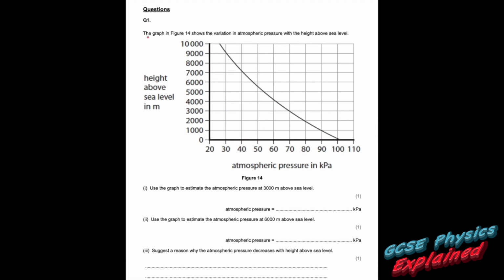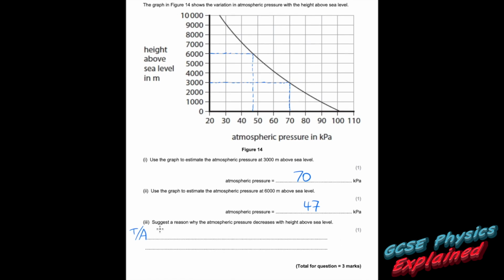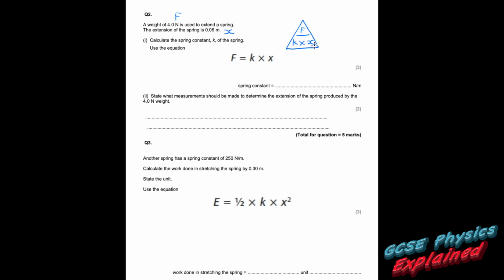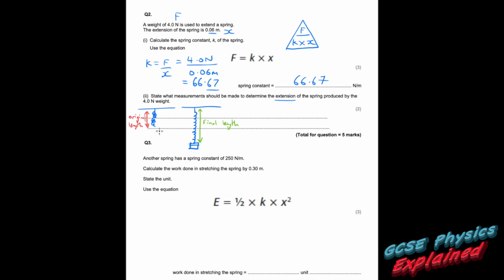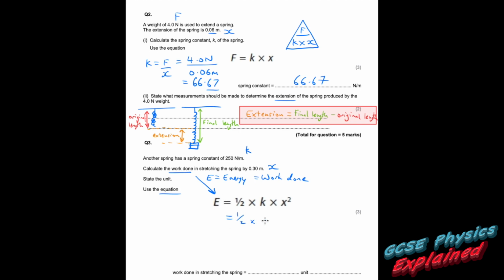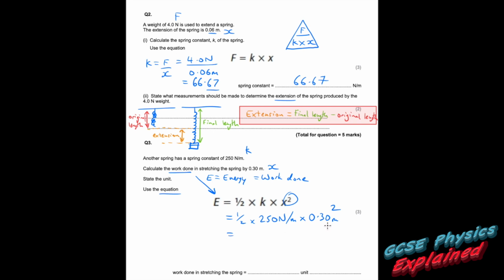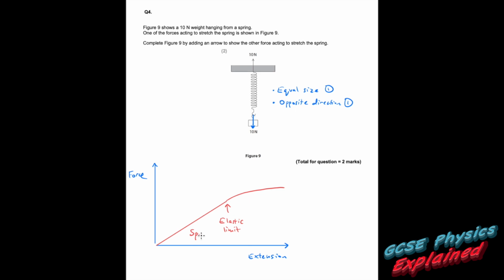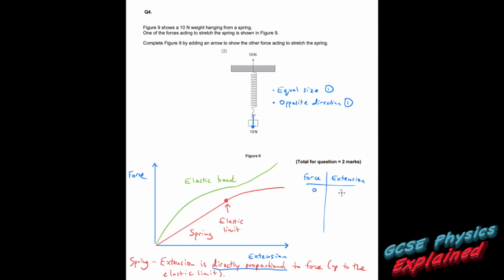Forces and matter FOUNDATION exam style questions & ANSWERS combined physics (SP15)(CP13)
INCREASE YOUR SUCCESS IN YOUR PHYSICS EXAMS/TESTS

UNITS COVERED:
Edexcel - SP15 (CP13) Forces and matter (Paper 2)
AQA - P10 Force and motion

Do you know each time you get an extra 6 marks (roughly) you go up an extra level.

This content is good for all exam boards as all cover this topic.
I walk you though the answers, and explain the concepts to deepen your knowledge and improve your application of knowledge.

Mr Obee

TIMESTAMP
00:00 - intro
00:24 - Question 1 - Use the graph to estimate gas pressure (data handling question)
02:15 - Question 2 -
04:37 - Question 3 - Calculate the work done in stretching the spring
06:25 - Question 4 - A spring is being stretched. Draw the force arrows.
07:20 - Bonus - Force extension graphs for a spring and a rubber band you need to know

PLAYLIST LINKS